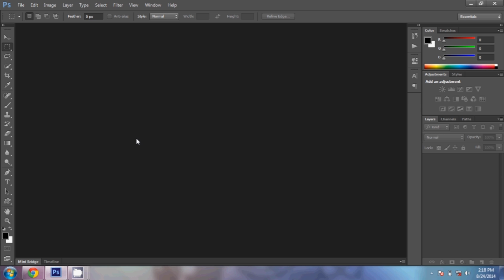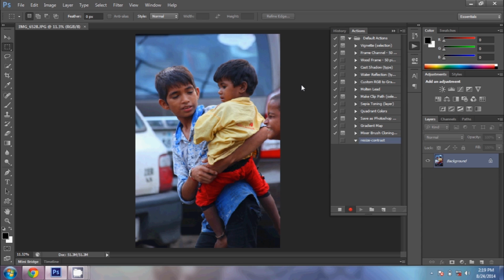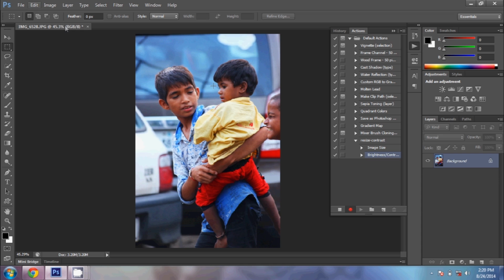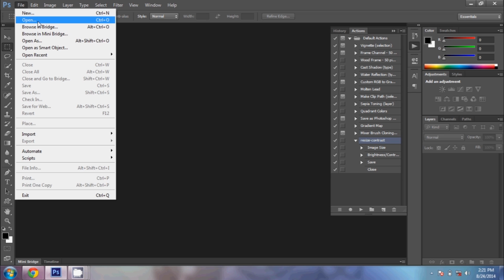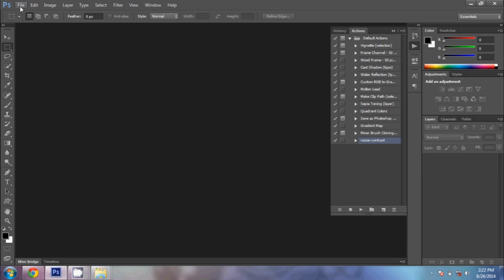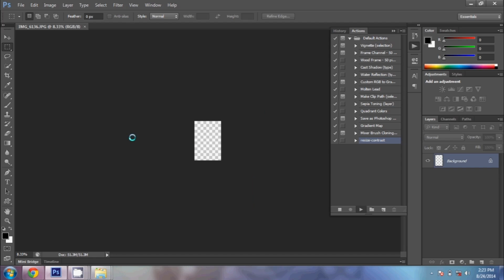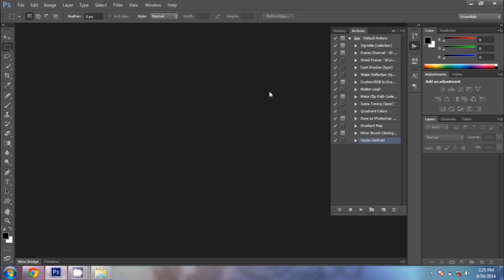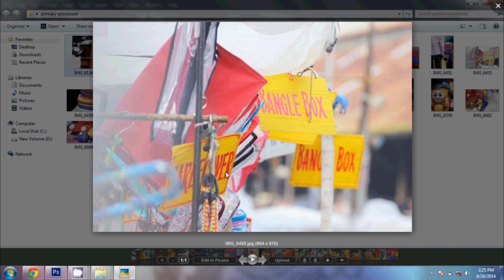Actions In Photoshop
Action / Macros in Photoshop. Process Multiple images in one click in photoshop